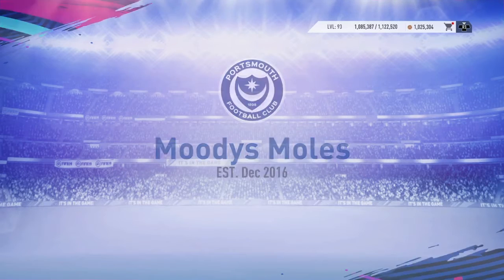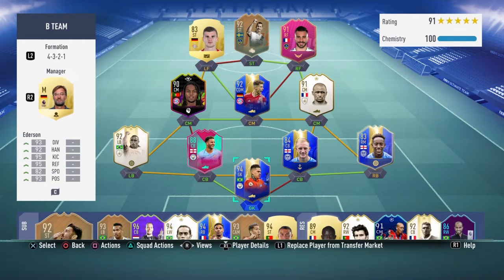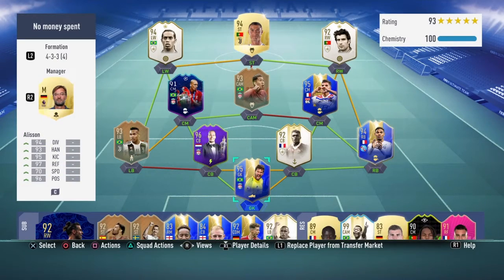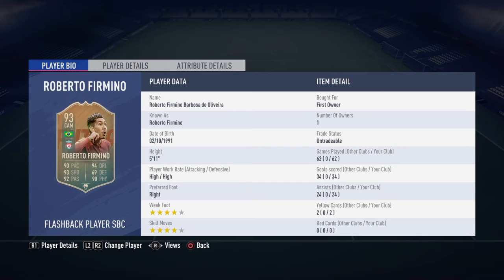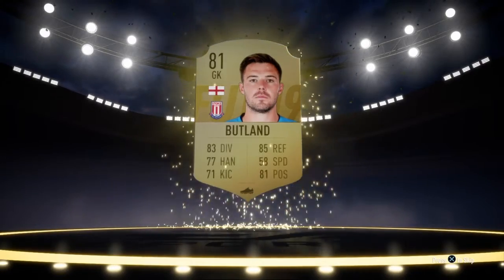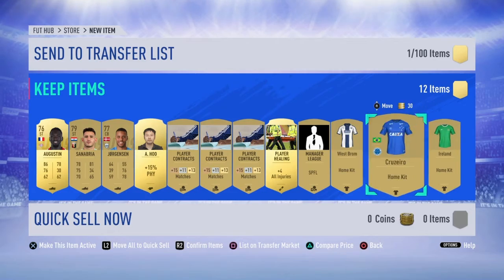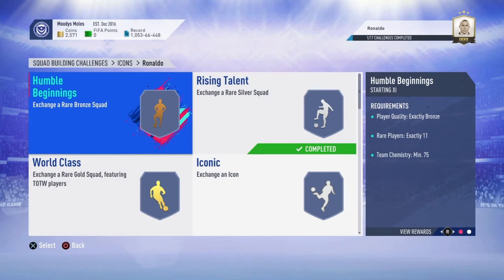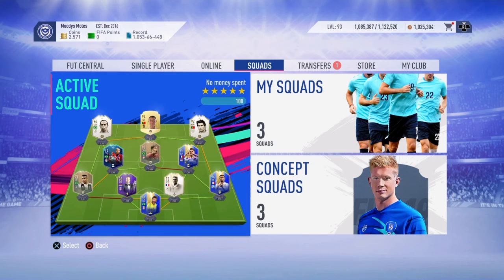RETRO FIFA - MY FIFA 19 SQUAD WAS MAD!!!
Taking a look back at icon SBCs and other things we all now miss in 2020, from FIFA 19!